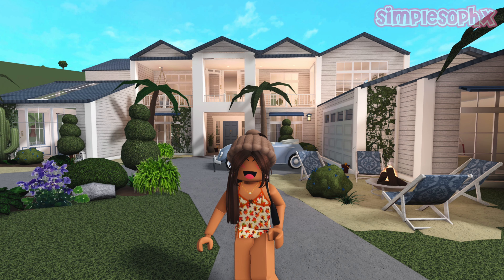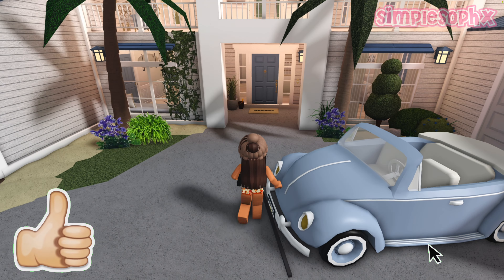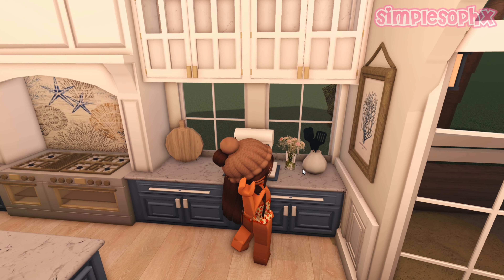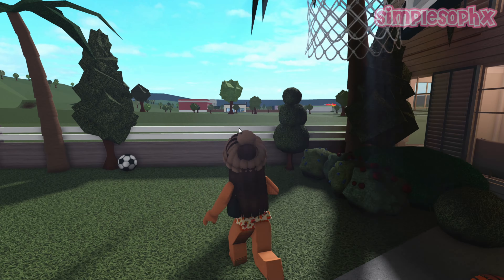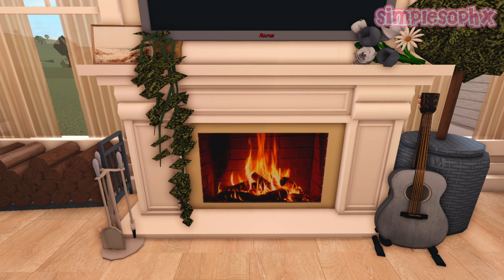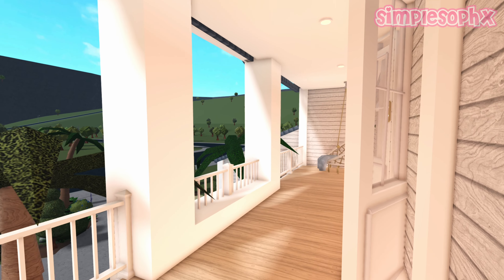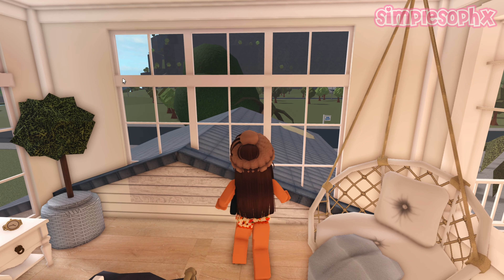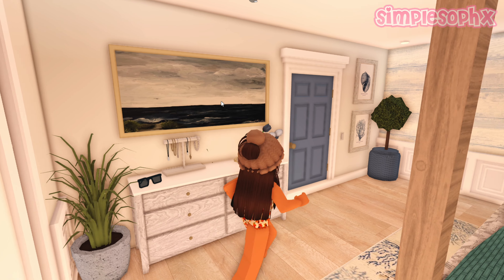OUR DREAM COASTAL HOUSE TOUR! *LAYOUT + COSTS* - Roblox Bloxburg Video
watch in HD for a better experience!!

lucas - baby
jake - youngest kid
lucy - kid
vivian - teenager
cole - dad
sophie - mom

credits:
Channel Art:/Profile Pic - hydenne
intro - me

decals: i couldnt find some, so sorry!
house layout inspo - ItsAkeila

🌴 FAQS 🌴

whats your roblox username?

whats your discord?

can i add you on roblox?
no sorry as there is a 200 friend limit so it would be unfair :(

what fonts do you use?
i mainly use butterfly, blacklisted, baby script and cheri!

what do you record on?
i record using quicktime player!

what games do you mainly play?
i mainly play roblox - welcome to bloxburg!

i edit with capcut :))